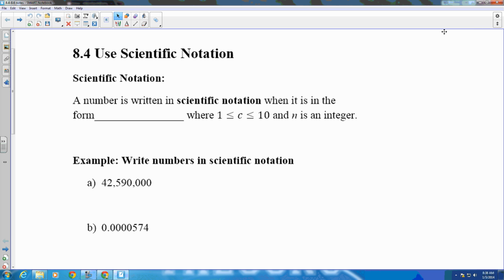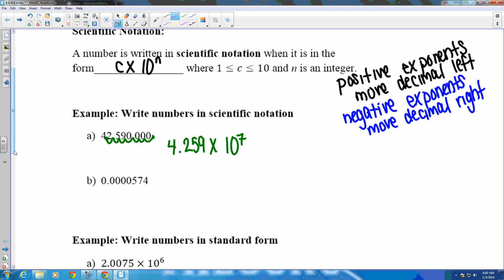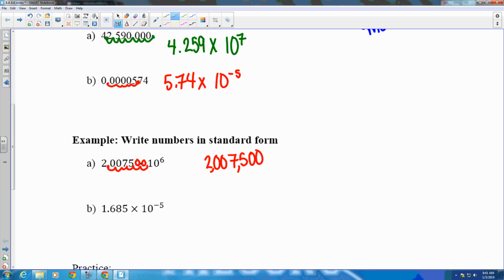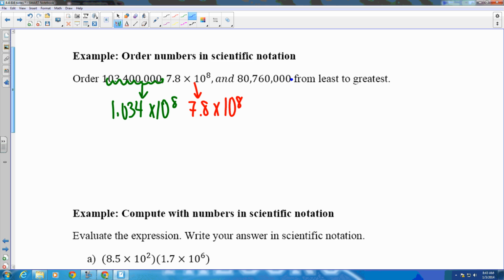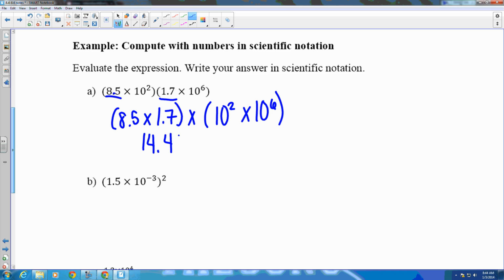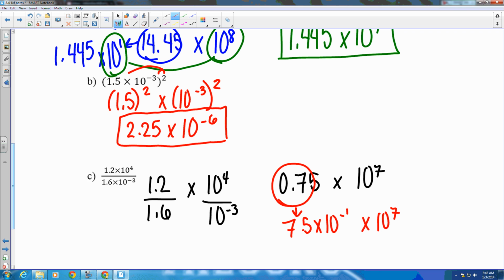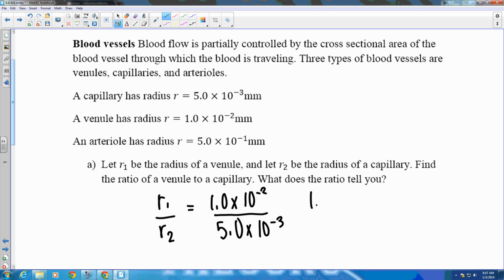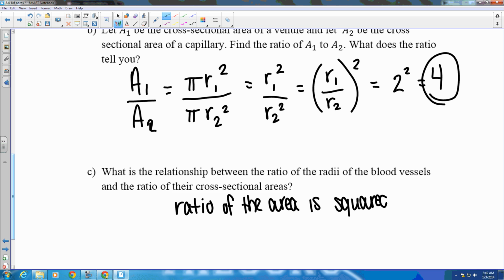Beginning Algebra Ch 8.4